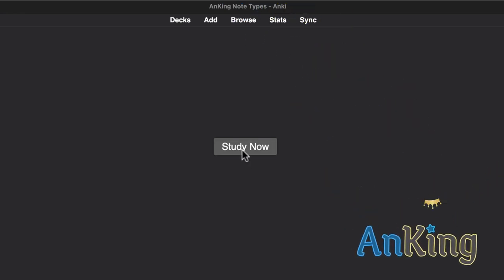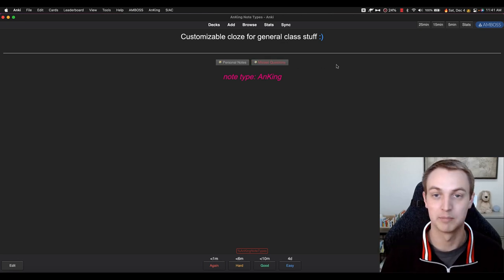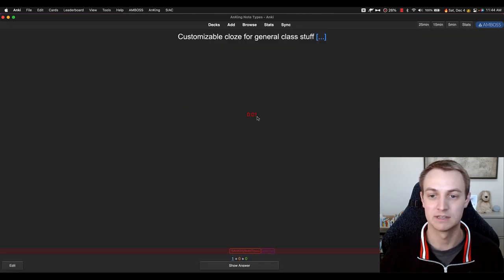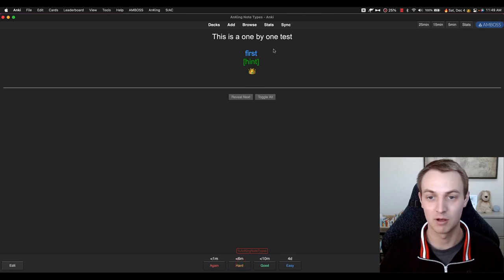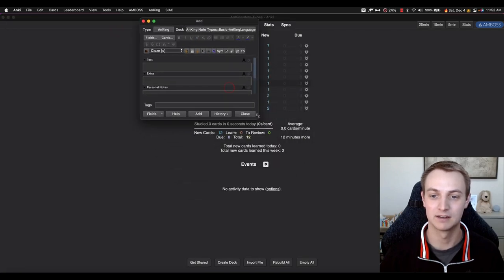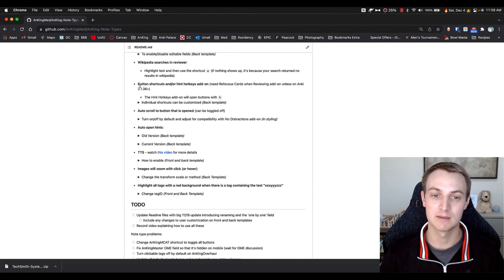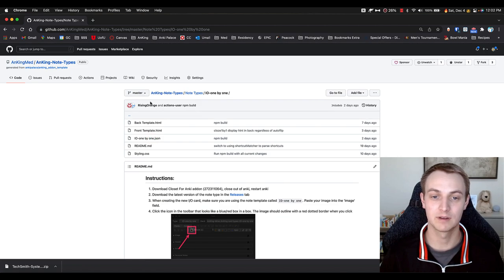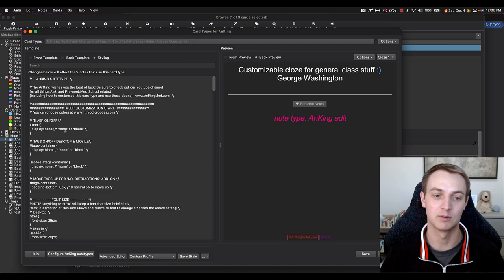The AnKing Note Types and Add-on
This video goes over all the AnKing Note Types, including how to use them, update them, and use the NEW add-on to configure them to your liking.

# TIMECODES #
01:40 How to submit bug reports or feature requests
02:25 Introduction to the AnKing Note Types add-on
03:12 General note types features shared with all notes (buttons, keyboard shortcuts, colors, etc)
04:20 Hiding fields or making fields show automatically
04:50 Colors, shortcuts, font and size, image styling
06:19 Clickable colorful tags and associated settings
07:46 Countdown timer
08:32 Cloze one by one function
10:32 More advanced cloze one by one function
12:06 Autoflip to back for Cloze one by one
13:05 IO one by one note type quick showcase
13:47 Hiding fields in the reviewer and editor
15:04 Text to Speech (TTS)
15:45 Basic AnKing and Basic Language
17:23 IO one by one note type (including how to make one)
21:18 Edit Field During Review (Cloze) add-on
22:08 Wikipedia searches in reviewer
22:57 Images will zoom with click or hover
24:05 HTML/Css details of the note types

Recommended Supplies (controllers, computer accessories, etc)